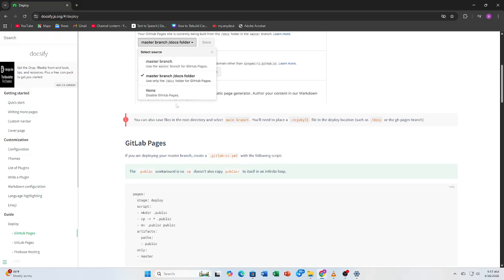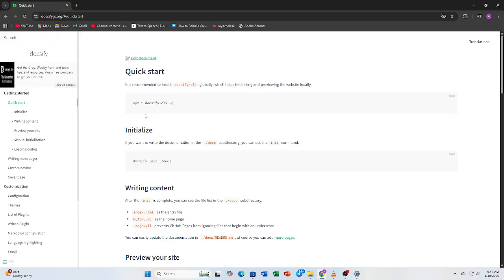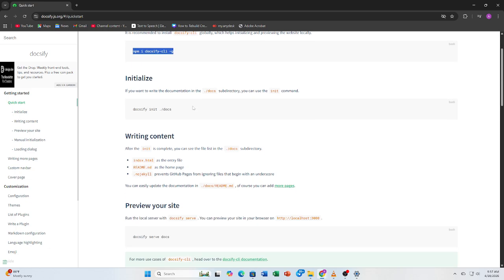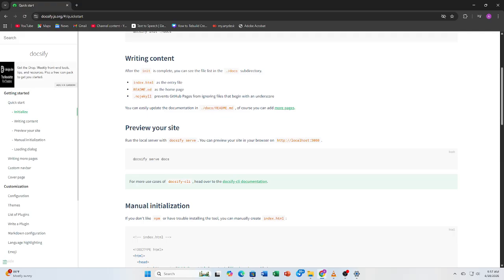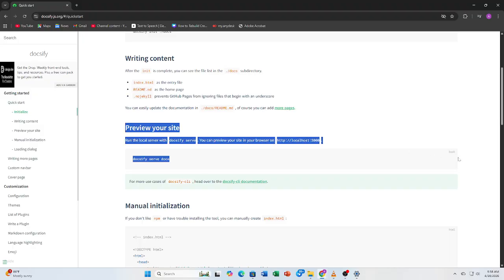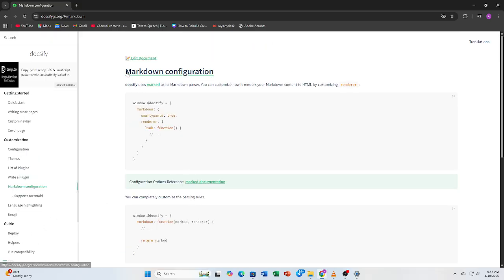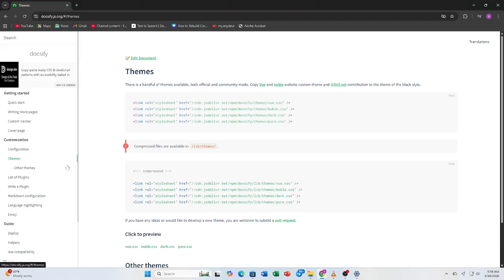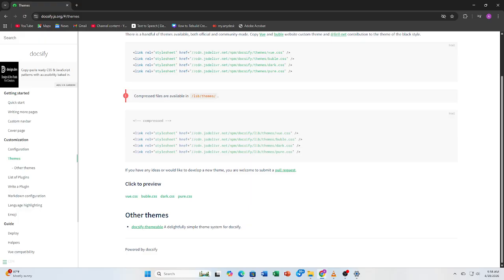how to create website using docsify full guide 2026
In this video, I will show you how to create a website using Docsify step by step in 2026. If you want to build a fast and lightweight website using Docsify, this guide will help you get started easily. Learn how to install Docsify, initialize your project, create pages, add a sidebar and navbar, and customize your site so it looks clean and professional. Follow this full guide to build and launch your own website with Docsify.